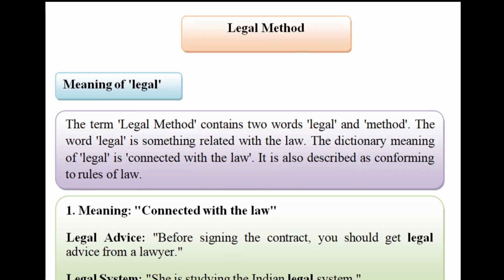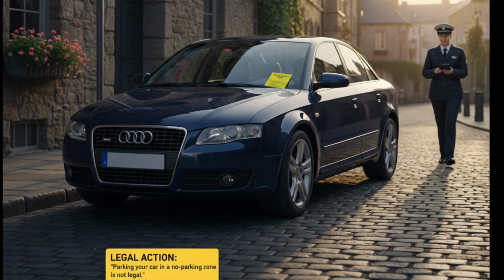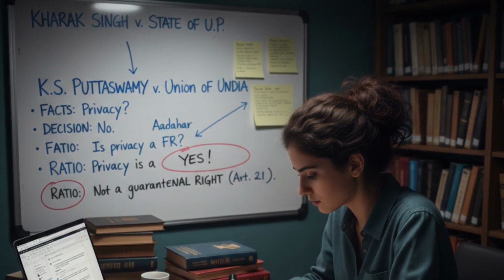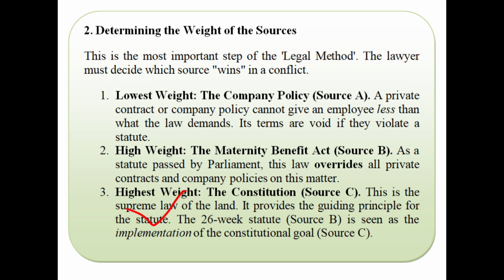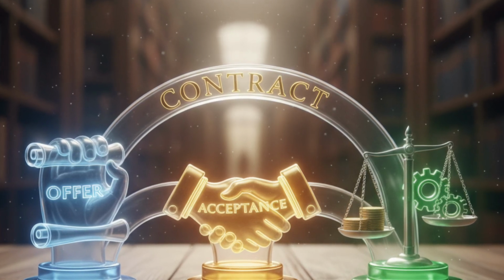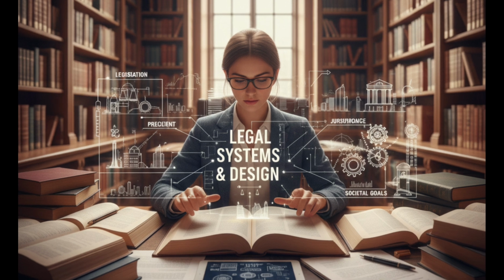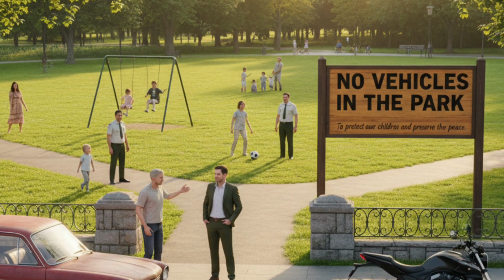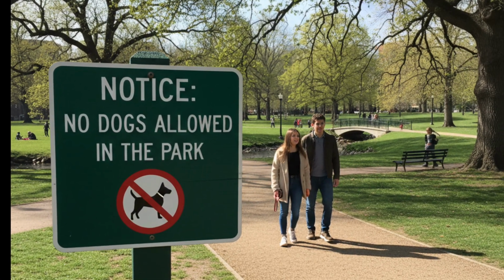Legal Method-The Technique of Thinking like a Lawyer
Legal Method-The Technique of Thinking like a Lawyer defined by Dr. Ramesh Arjun